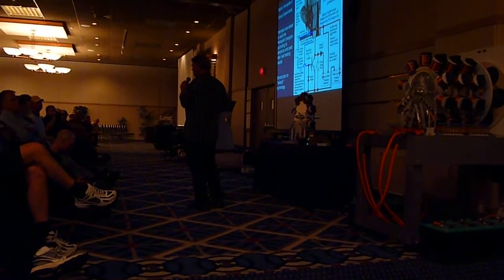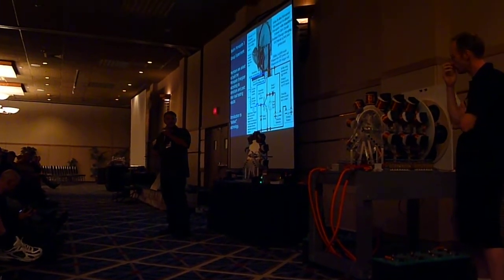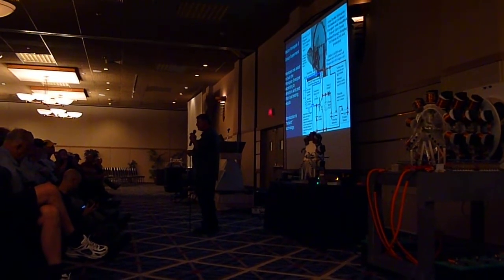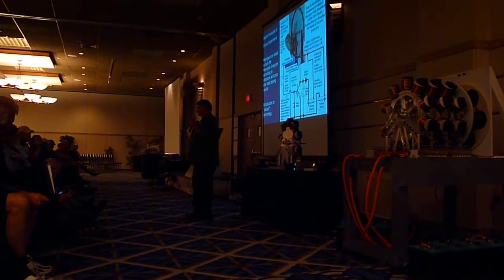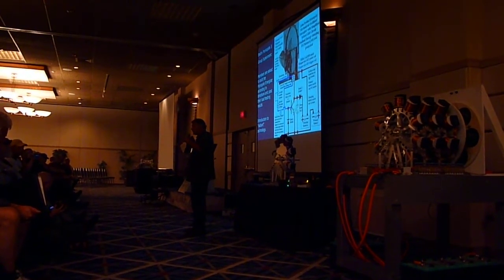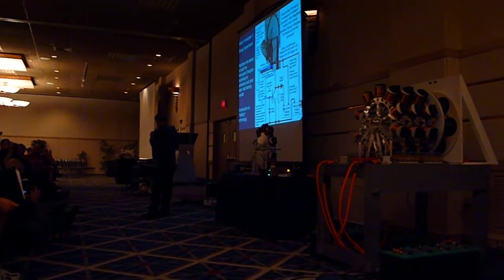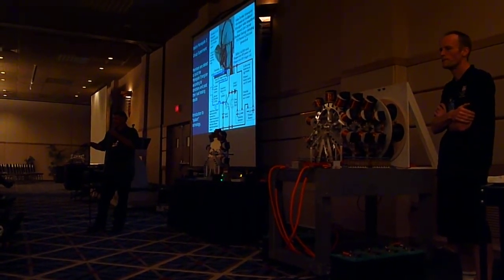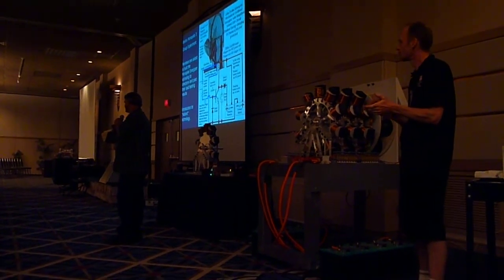John Bedini 10 Coiler Talk Energy Conf 2011 (3 of 3)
At the Conference John Bedini graciously takes the time for Q & A's about his 10 Coiler designed Motor Energizer.